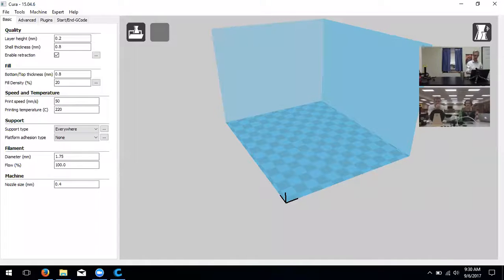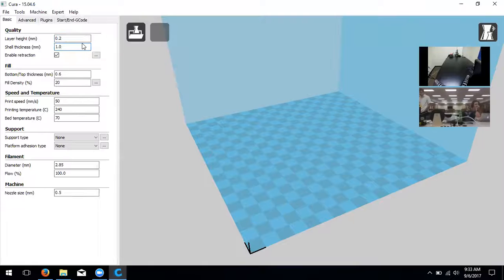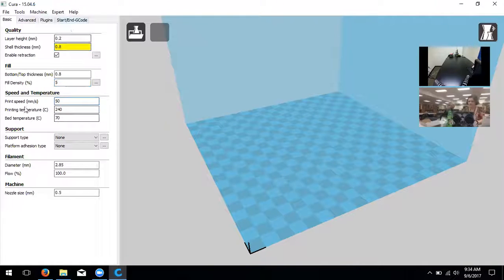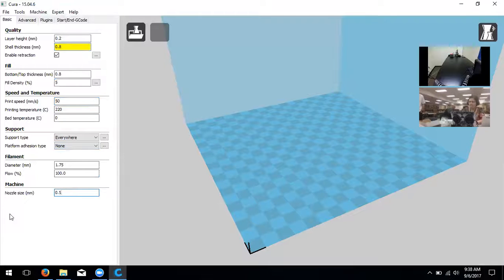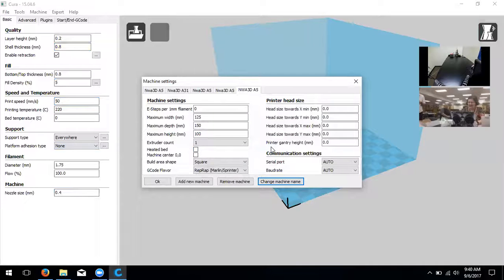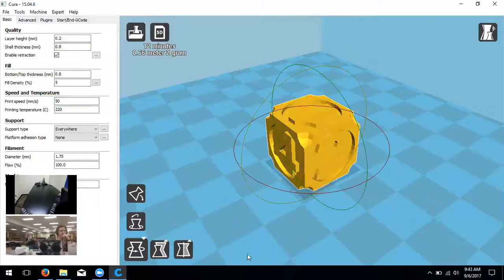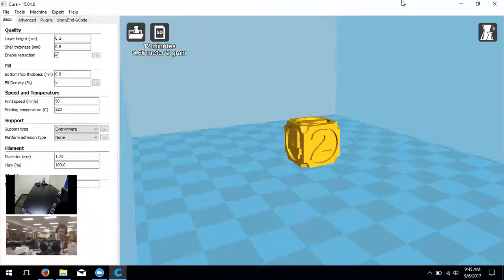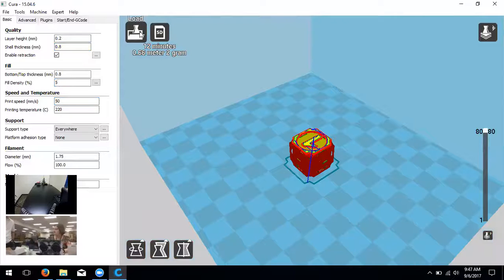Buhler Unified Schools 3D Printer Training